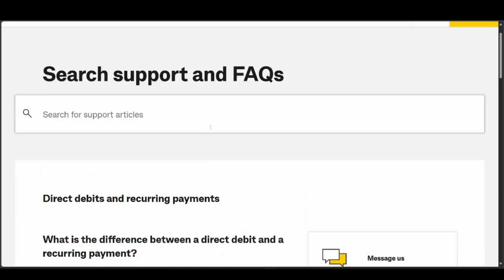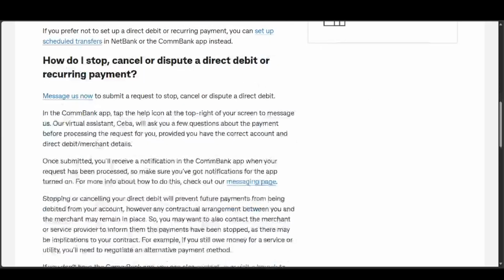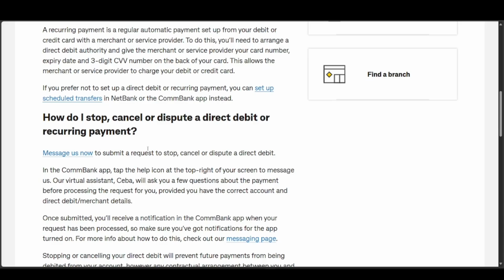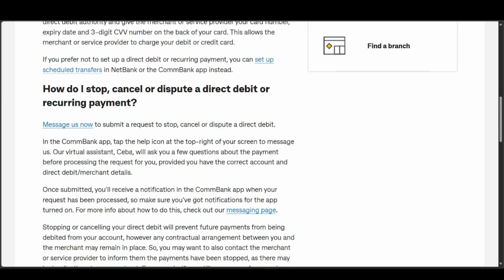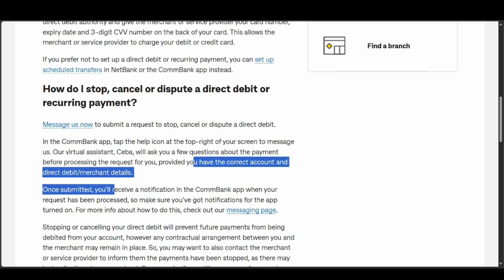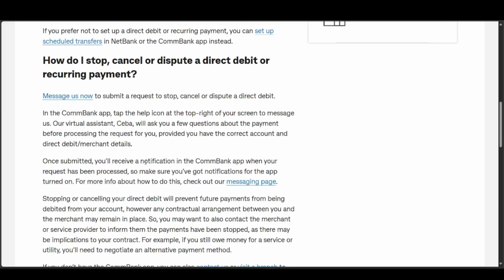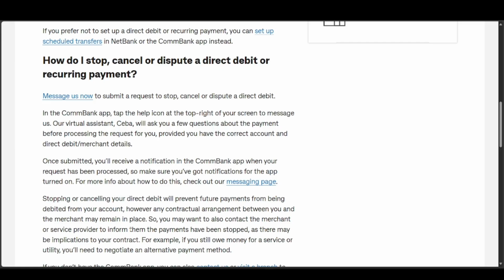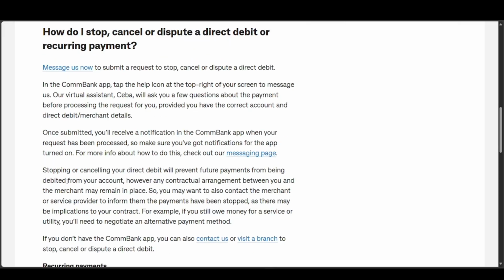How To Cancel Commbank Direct Debit (Step-By-Step)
In this video I show you How To Cancel Commbank Direct Debit (Step-By-Step)